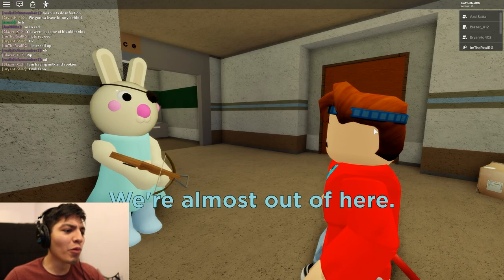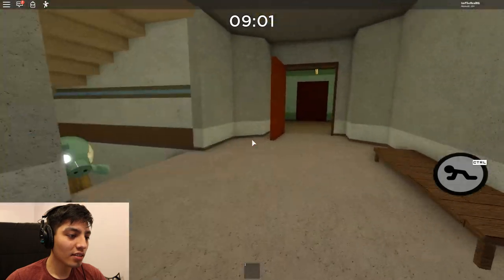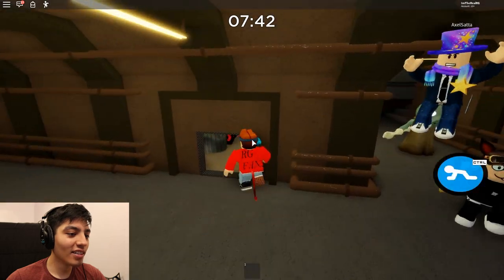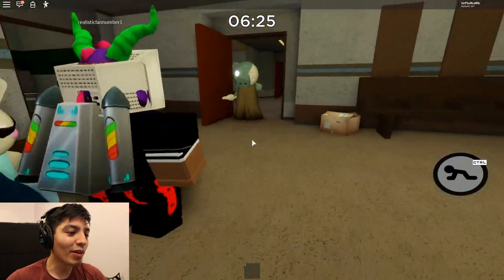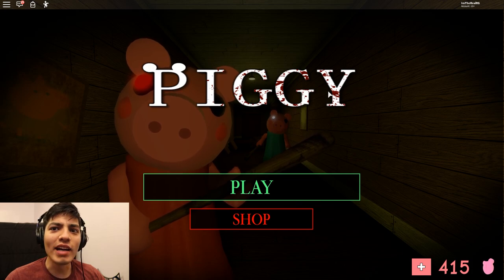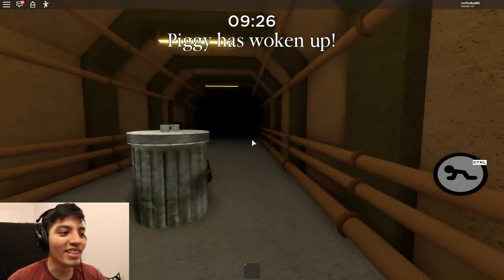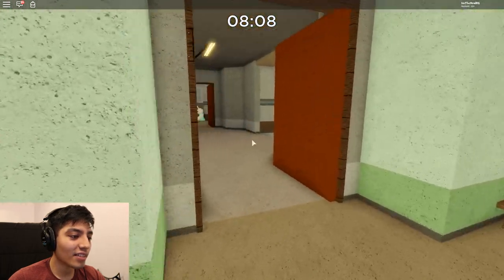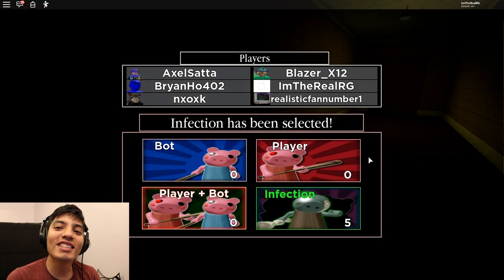ROBLOX PIGGY METRO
Support me and enter my Star code REALISTICG when you buy Robux or Premium